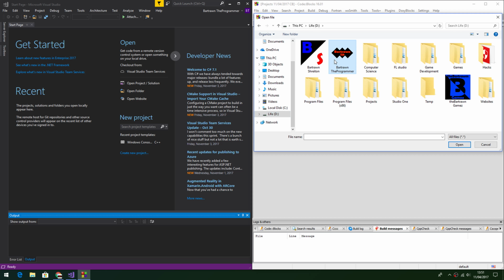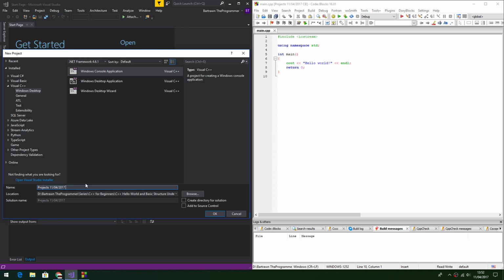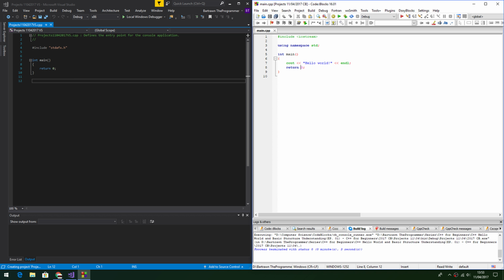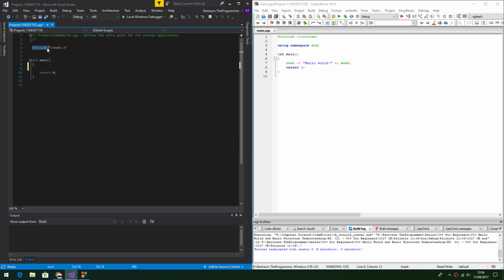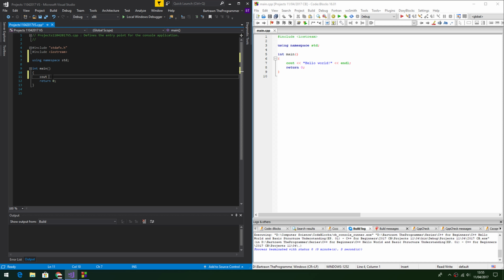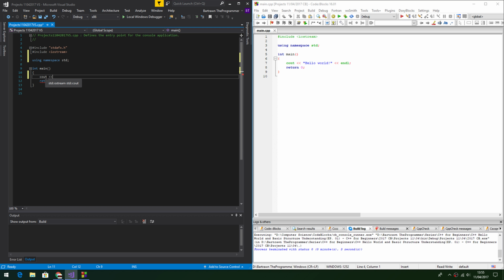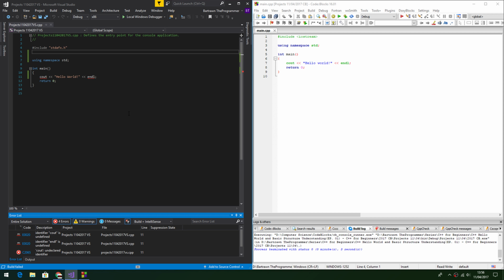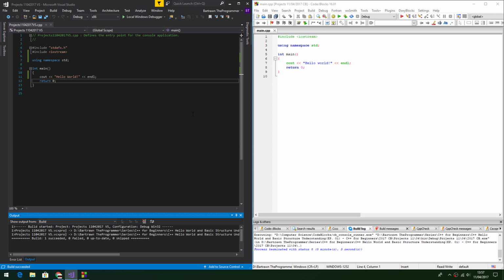C++ Hello World and Basic Structure Understanding(EP. 01) - C++ for Beginners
In this episode, I talked about the basic understanding of the structure of C++. And how to make a program that’s called hello world.

Do you want to learn C++ as a beginner? Then this is the right place for you.